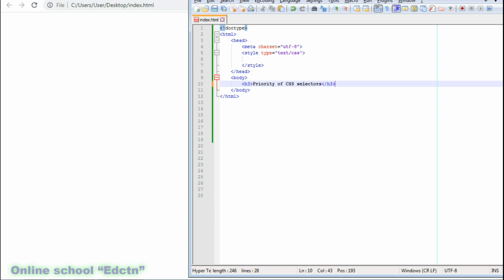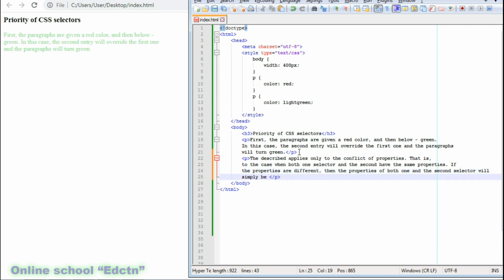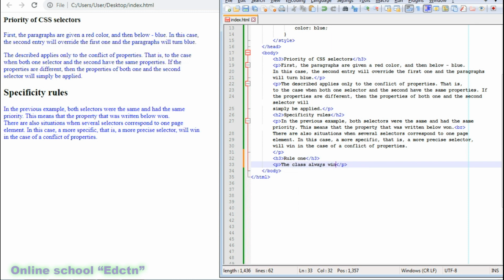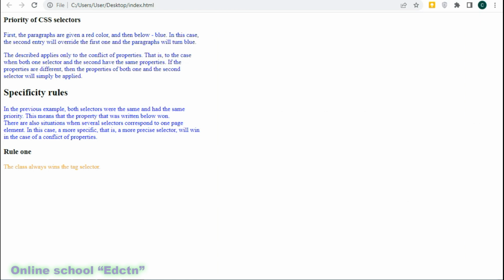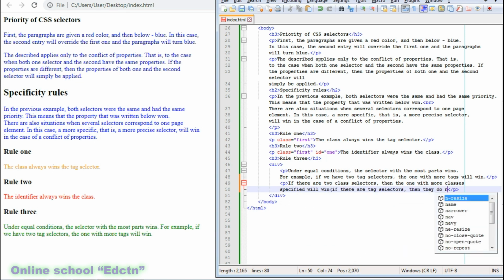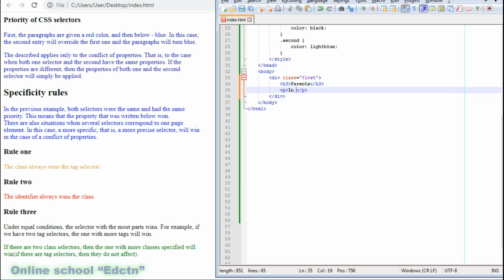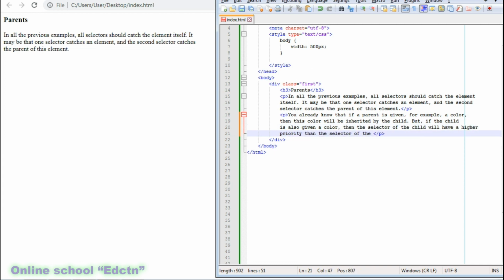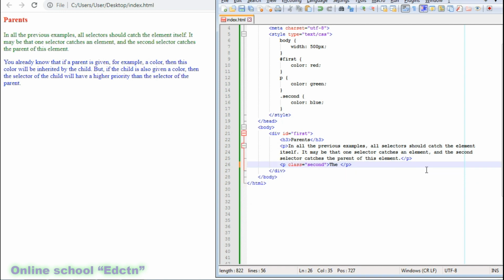Lesson 20 - Priority of CSS selectors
Priority of CSS selectors
First, the paragraphs are given a red color,
and then below – green. In this case, the second entry will override the first one and the paragraphs will turn green.
The described applies only to the conflict of properties. That is, to the case when both one selector and the second have the same properties. If the properties are different, then the properties of both one and the second selector will simply be applied.
Specificity rules
In the previous example, both selectors were the same and had the same priority. This means that the property that was written below won. There are also situations when several selectors correspond to one-page element. In this case, a more specific, that is, a more precise selector, will win in the case of a conflict of properties.
Rule one
The class always wins the tag selector.
Rule two
The identifier always wins the class.
Rule three
Under equal conditions, the selector with the most parts wins. For example, if we have two tag selectors, the one with more tags will win.
If there are two class selectors, then the one with more classes specified will win (if there are tag selectors, then they do not affect).
Parents
In all the previous examples, all selectors should catch the element itself. It may be that one selector catches an element, and the second selector catches the parent of this element.
You already know that if a parent is given, for example, a color, then this color will be inherited by the child. But, if the child is also given a color, then the selector of the child will have a higher priority than the selector of the parent.
The descendant class selector also defeats the parent identifier.

If something in this lesson remains unclear, these issues are probably well described in previous lessons. If you go back to the previous lessons, you will probably get it right.
Good luck with your self-education.